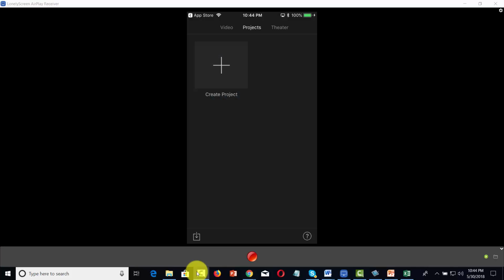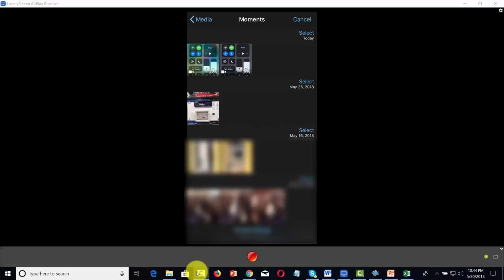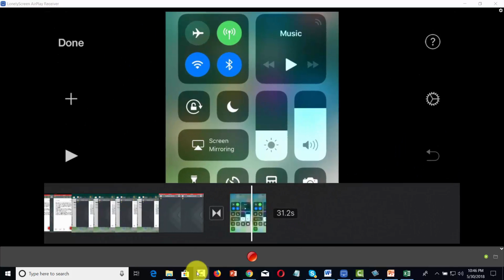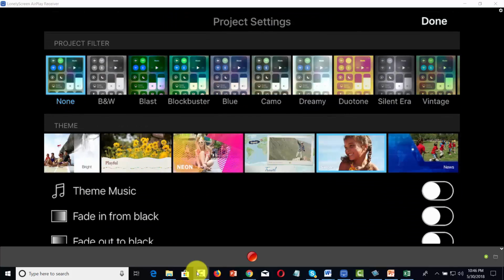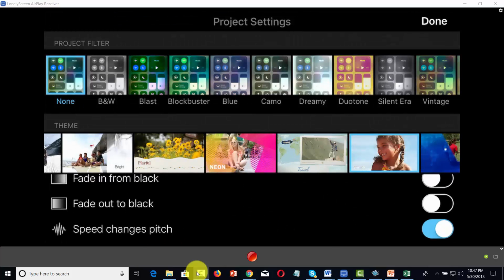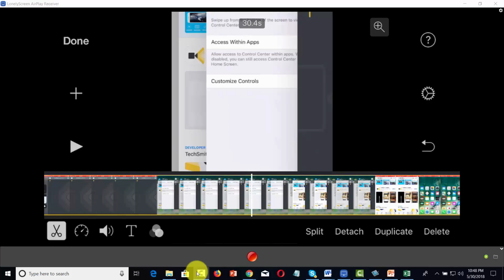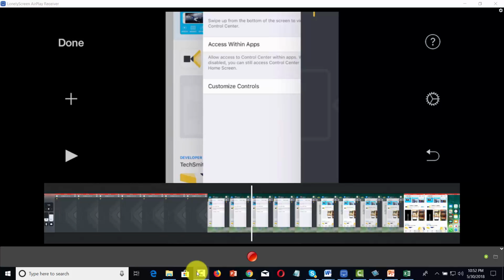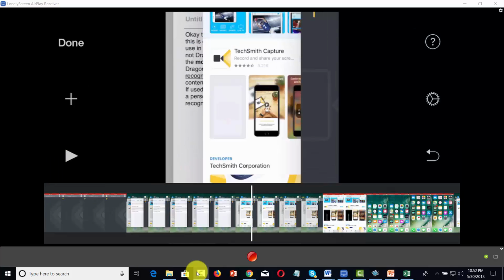iPhone money making system / Editing Video